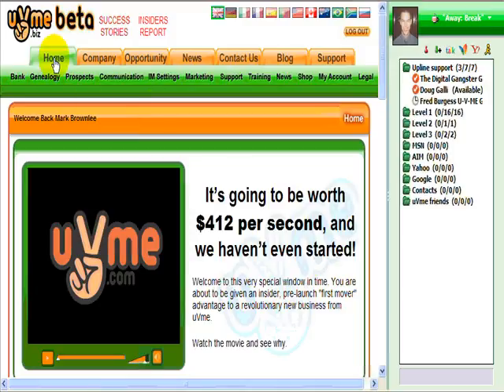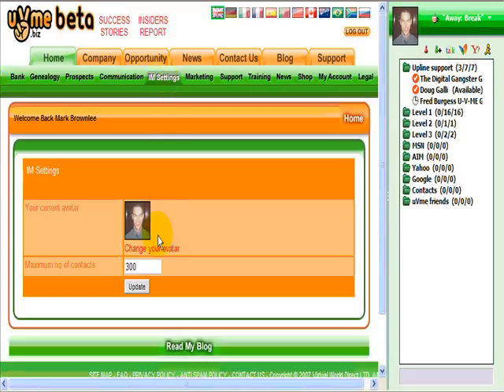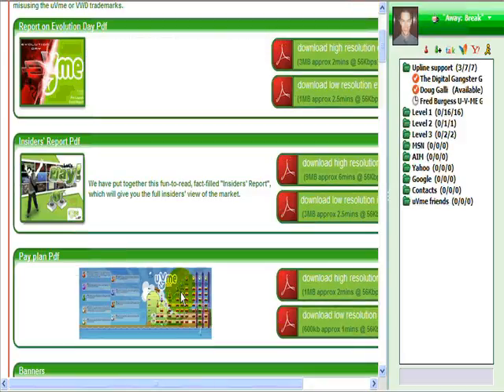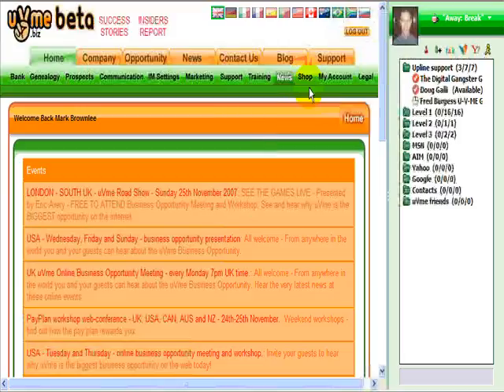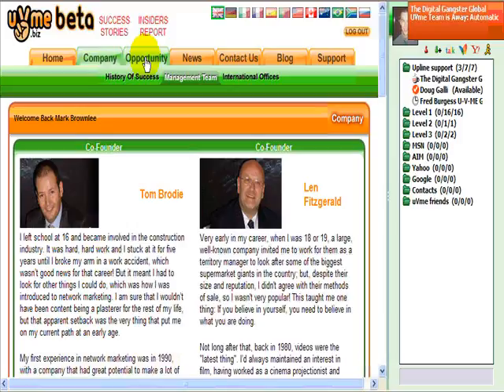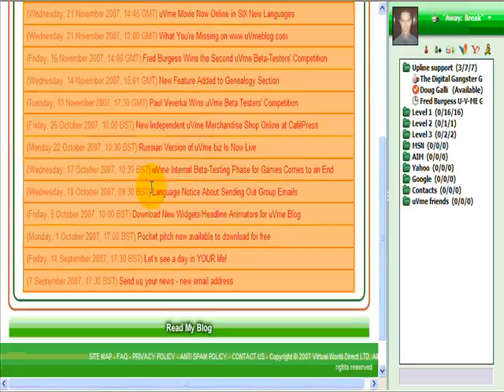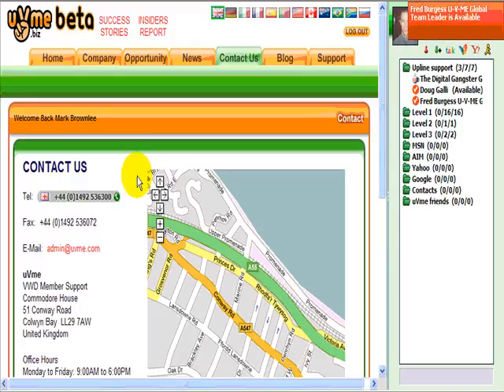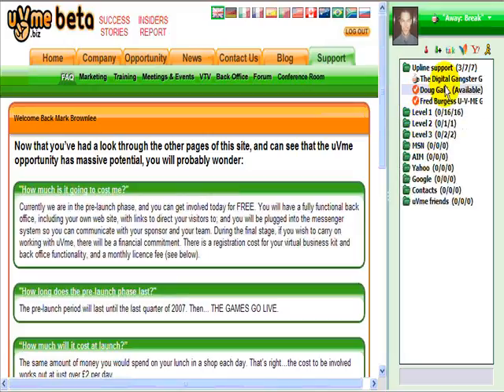Back Office Overview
Back Office.